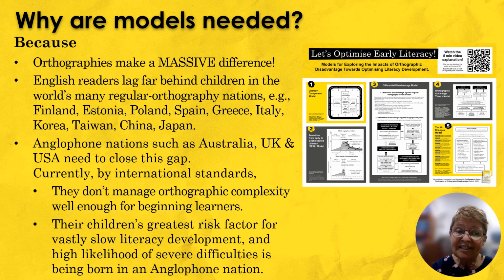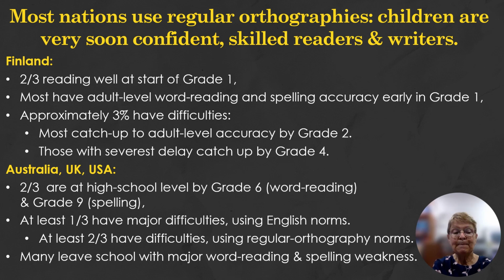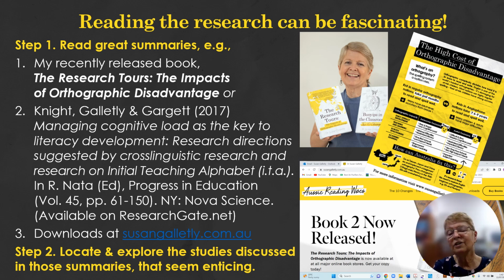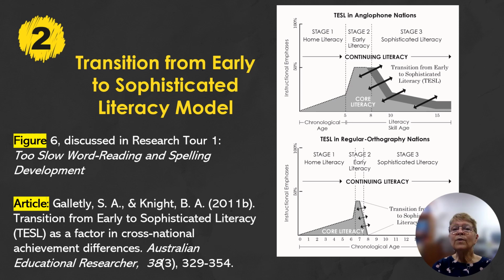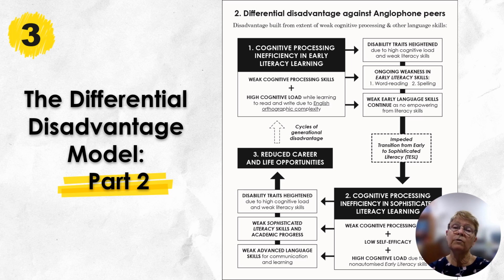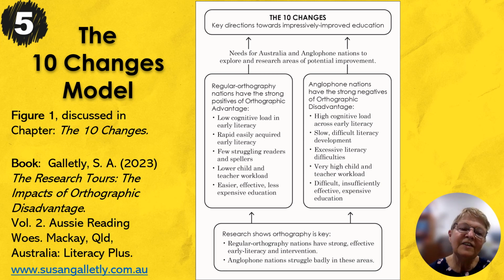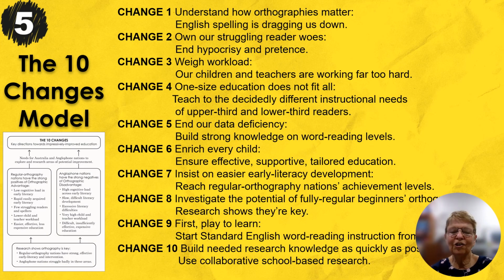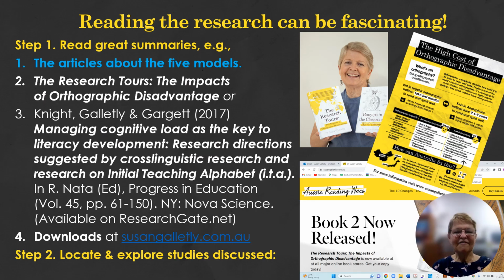Let’s Optimise Early Literacy! Models Conference Poster Explanation by Dr Susan Galletly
Explanation of Dr Susan Galletly's conference poster:
"Let's Optimise Early Literacy! Models for Exploring the Impacts of Orthographic Disadvantage Towards Optimising Literacy Development."

This poster was presented at the 2023 IARLD (International Academy for Research in Learning Disabilities) Conference in Florida, USA.